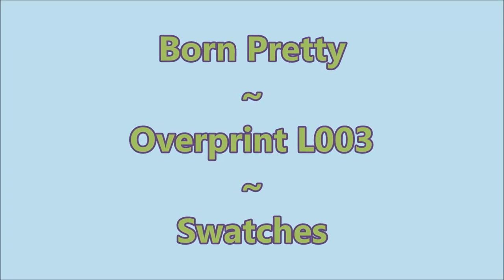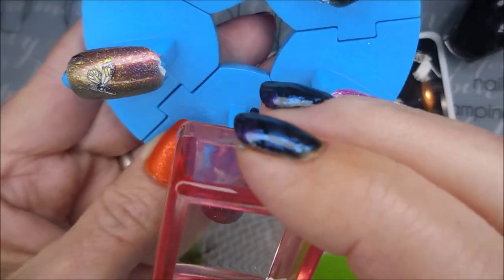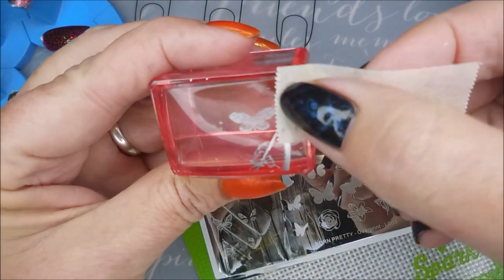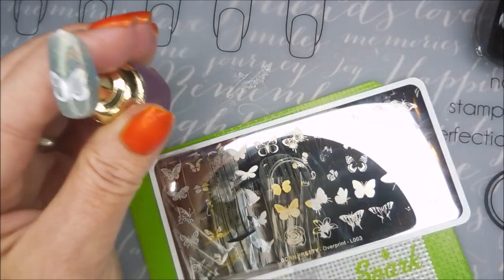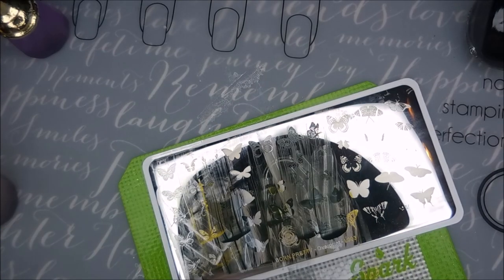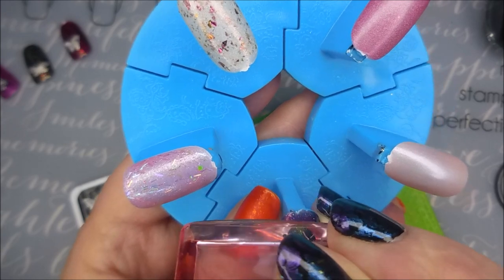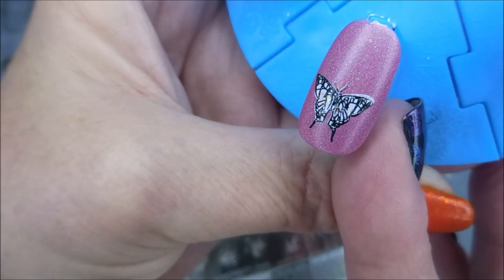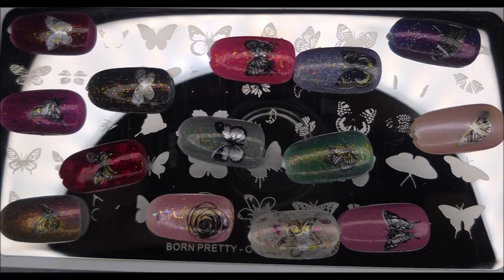Born Pretty Overprint L003 Swatches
Tina

Peel Off Base Coat:
Peeleze:

32 pc set Acrylic Stamping Plates: